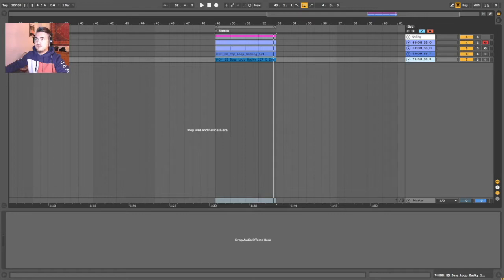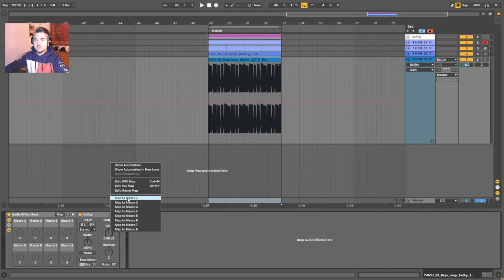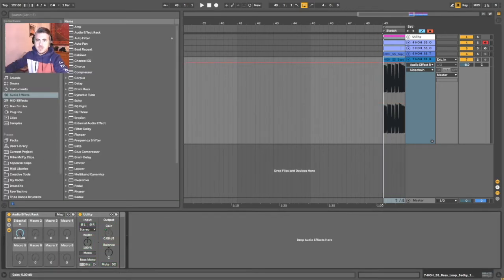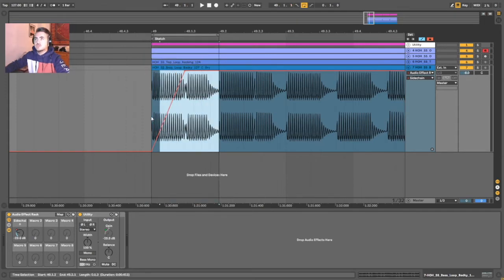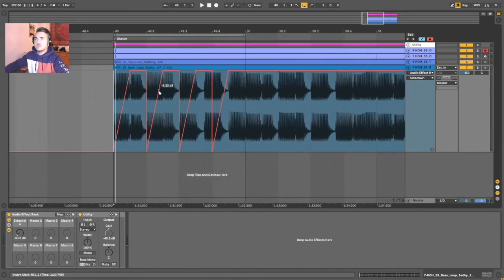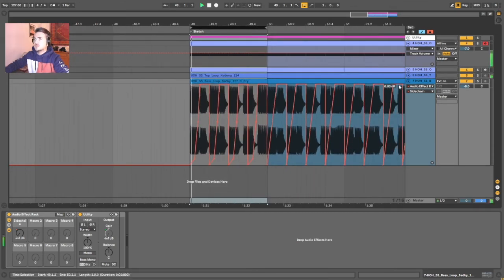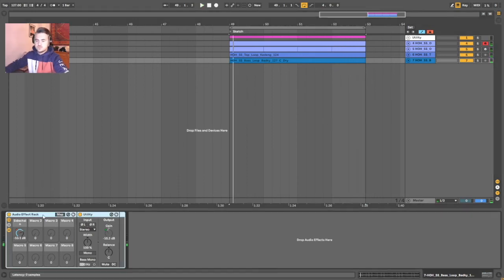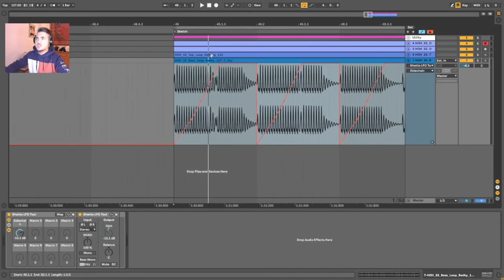Ghetto LFO Tool with Mike McFly [House Of Hustle]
In this video, Mike McFly shows a practical way of how you can build your own LFO tool in Ableton using the Utility tool to achieve the sidechain or "volume ducking" effect. Best of it all, if you already have Ableton, then you can save some money by using this method. The end result is similar to the popular LFO tool by Xfer Records.

Creative Tools for Ableton by Mike McFly [House Of Hustle]